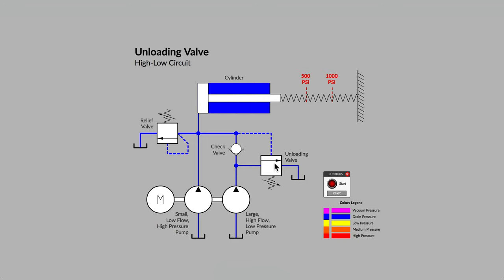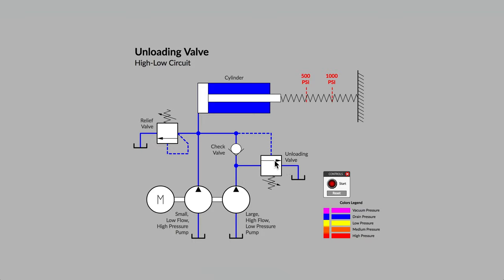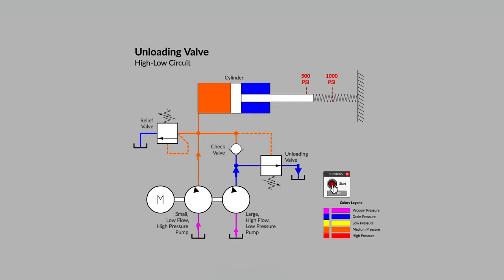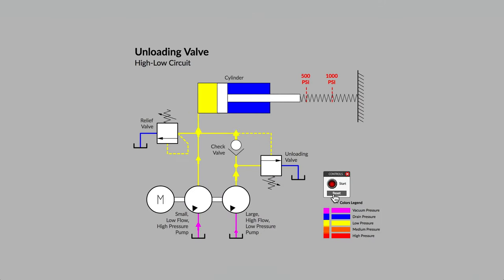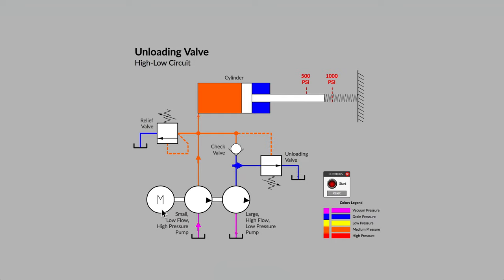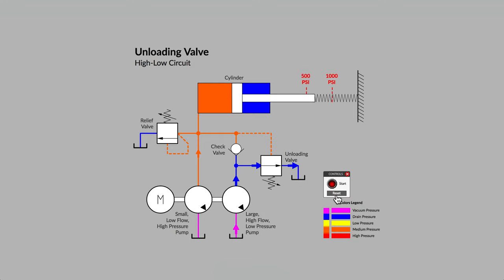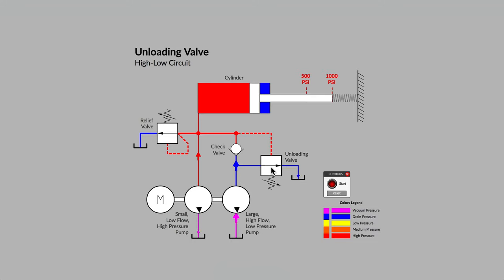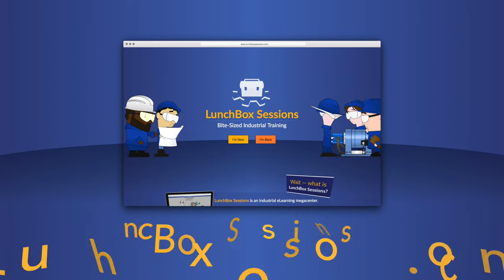Unloading Valve Basics